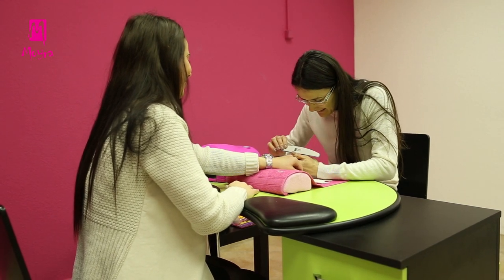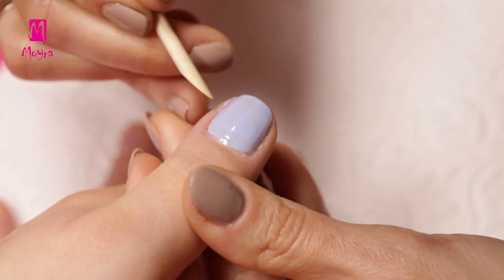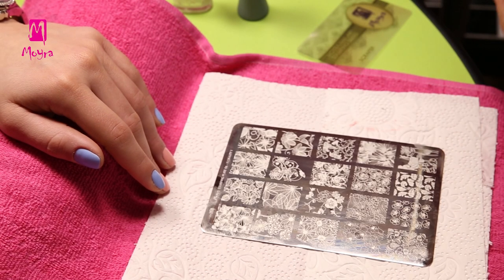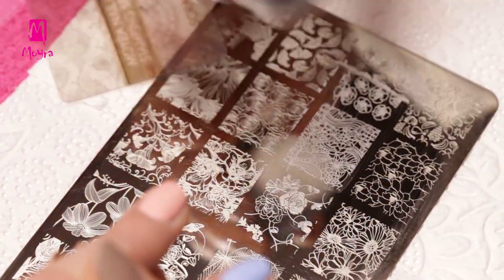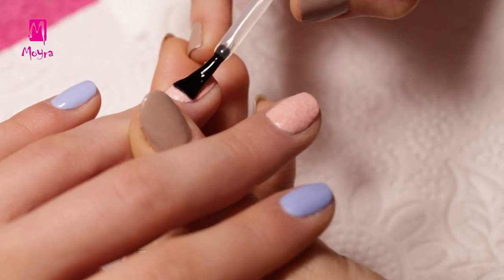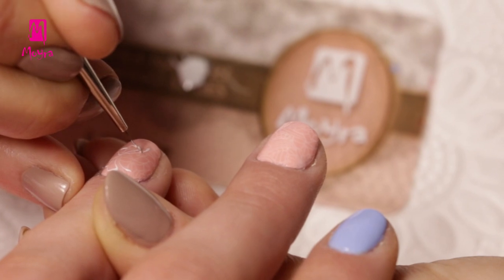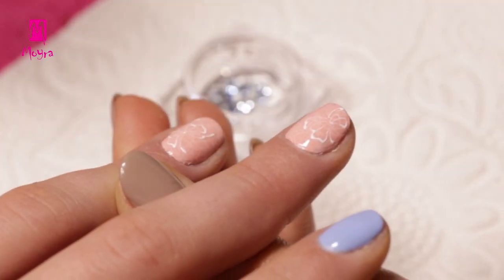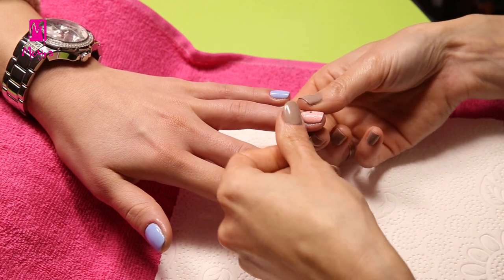Spring Nail Art On Short Nails - Tutorial Video Using Nail Stamping And Painted Flowers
If you like the colours of spring, nail stamping and beautiful painted flowers, this video is for you. English, French, German, Russian subtitles: Settings-Subtitles/CC
Ha kedveled a tavasz színeit, a nyomdázást és a gyönyörűen festett virágokat, akkor ezt a videót Neked ajánljuk! Magyar felirat: Settings-Subtitles/CC

video made by gframe.hu